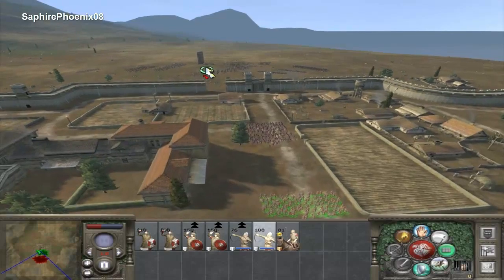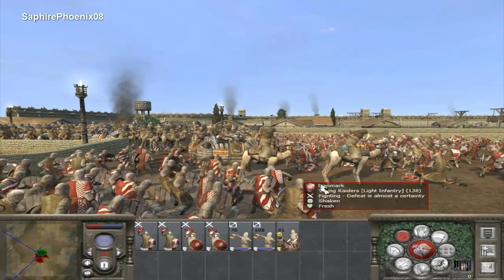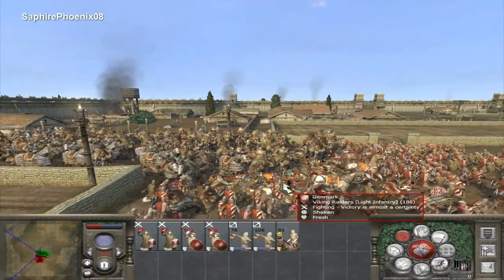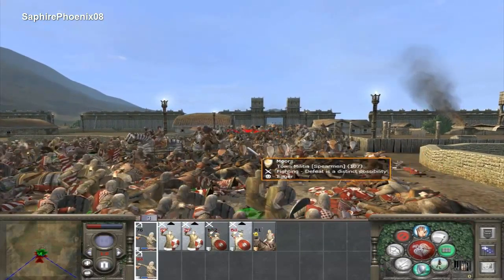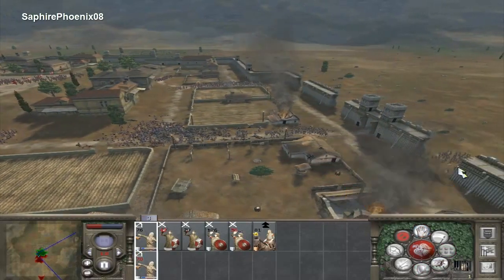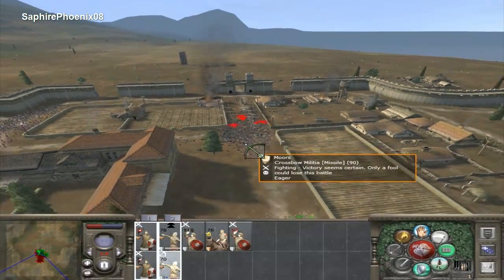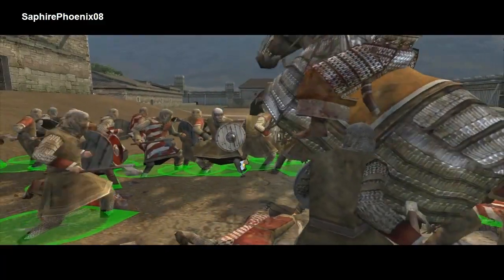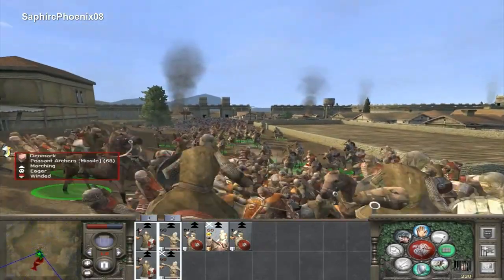SaphirePhoenix08! Lots of Total War & Warband - Check him out!